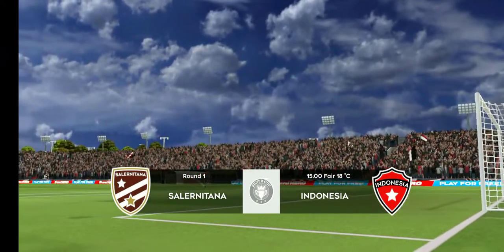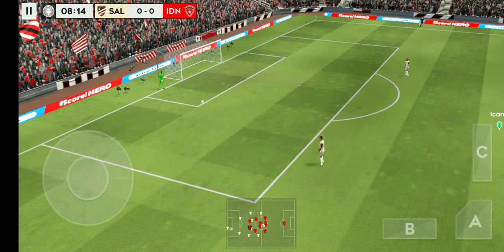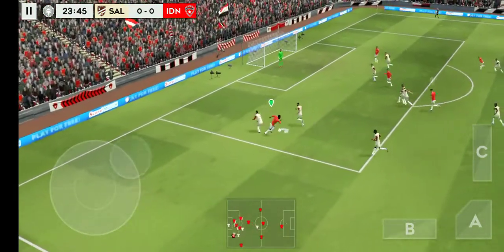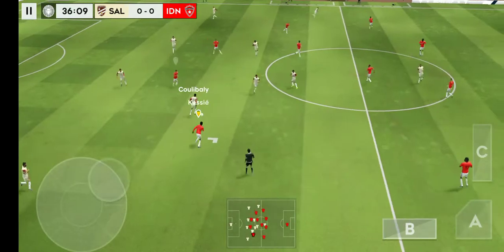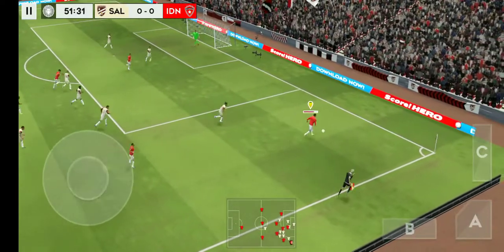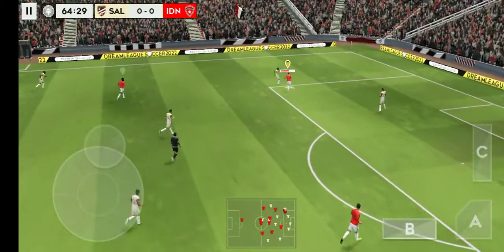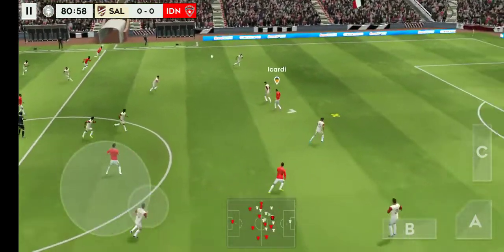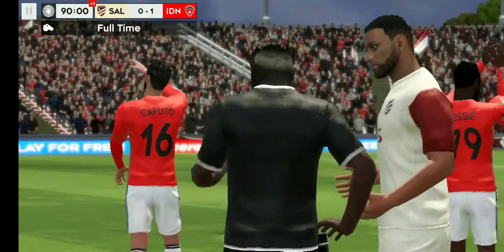Timnas Day ll Indonesia VS Salernitana